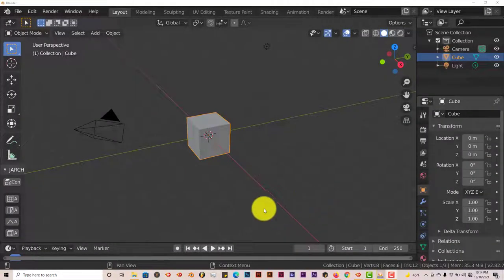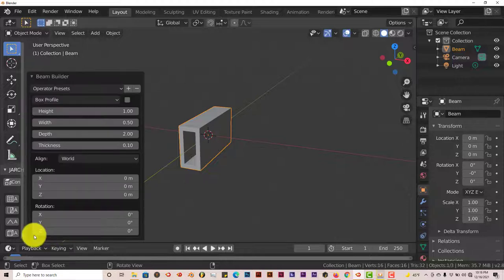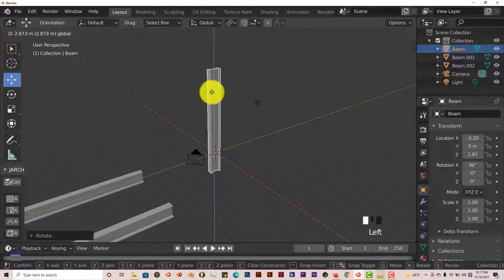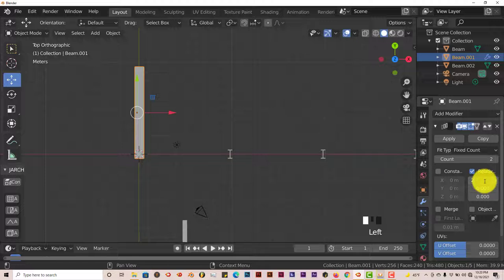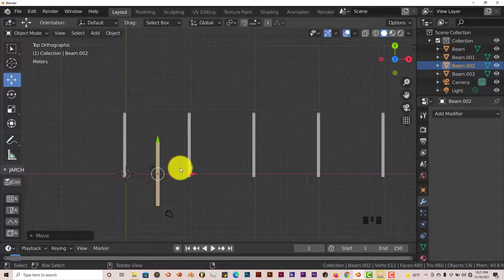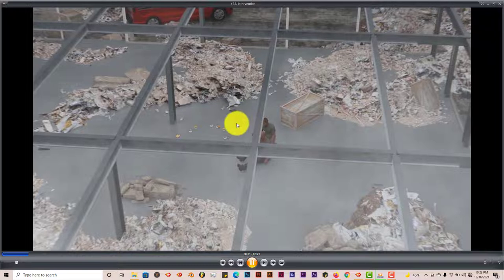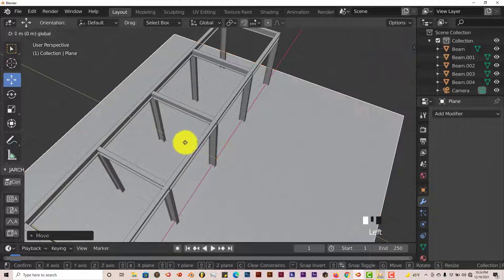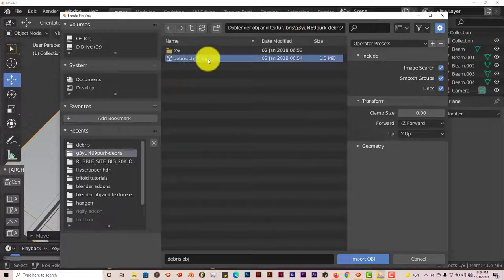Blender Quickie for Beginners: Learn how to easily create a scene of destruction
in this tutorial, you'll learn how to easily and quickly create a scene of destruction with a few simple to follow techniques.